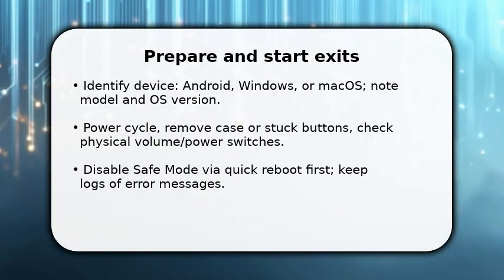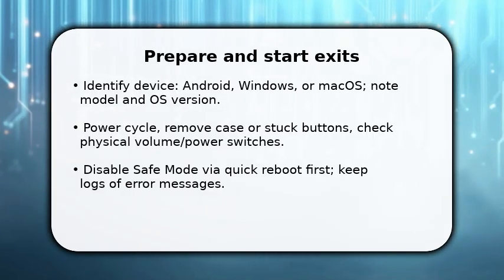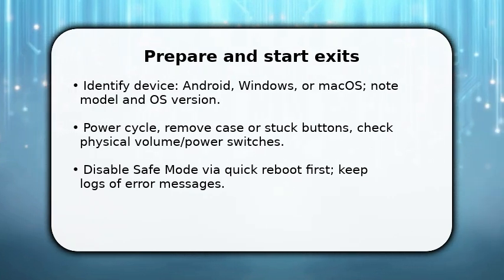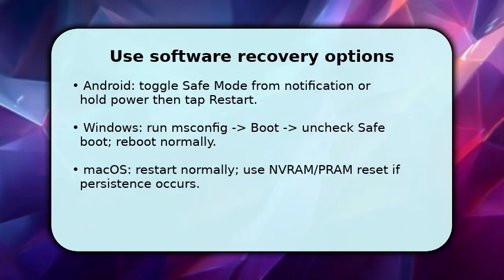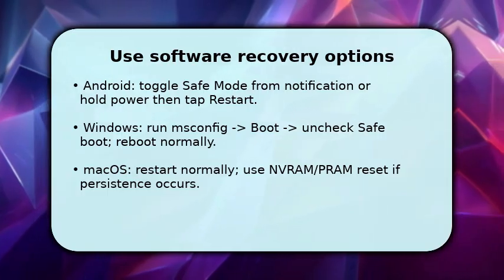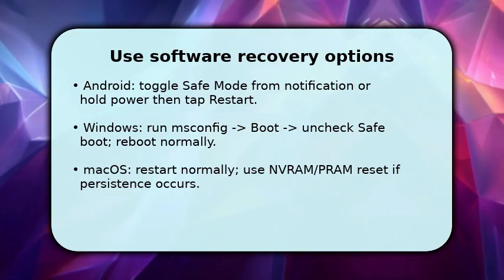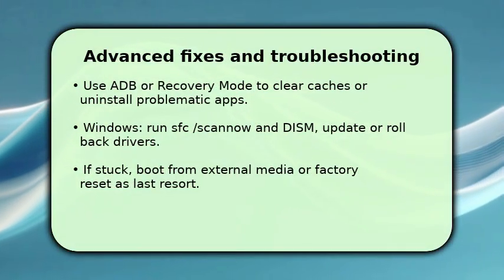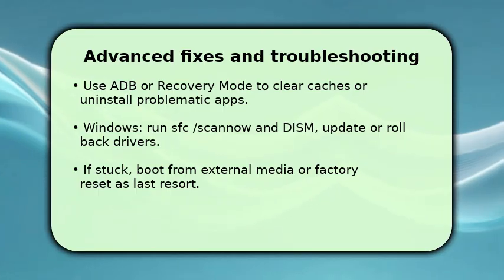How to Get Rid of Safe Mode - Step by Step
This video provides a comprehensive guide on exiting Safe Mode, offering clear step-byzymed instructions for both Windows and macOS systems. Users will learn how to navigate through the process of disabling safe mode by following our detailed walkthrough.

Safe Mode, How To Exit Safe Mode, Windows Disable Safemode, Mac Turn Off Safe Mode, Step-by-step Guide Out Of Safe Mode, Disabling Windows Safe Mode, Leaving Mac Into Normal Operation, Exit Safe Mode Instructions, Safe Mode Troubleshooting, How To Disable Safemode On Laptops